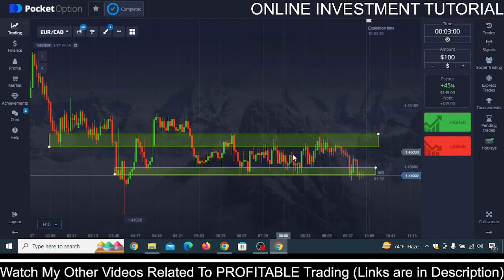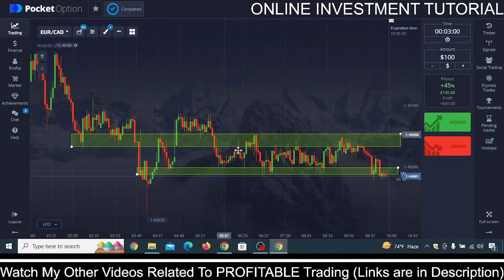How To Trade Binary Options Successfully For Beginners